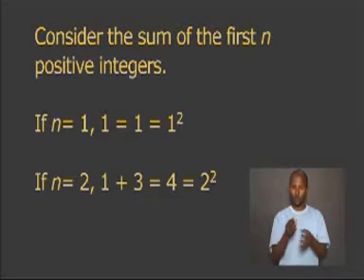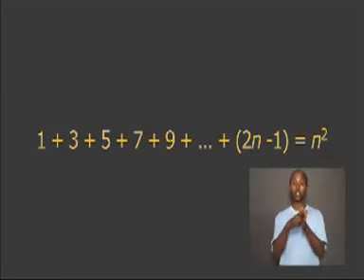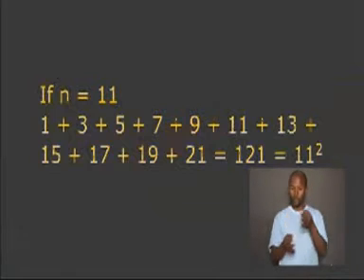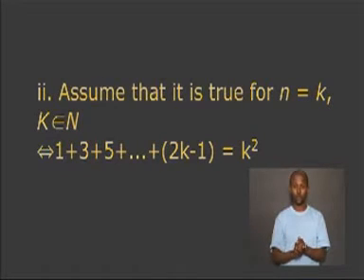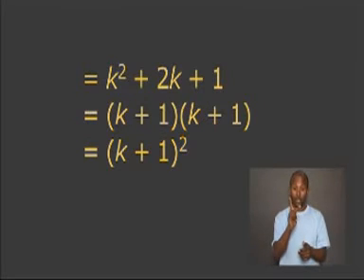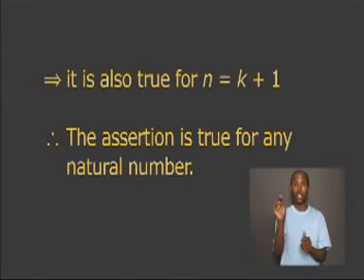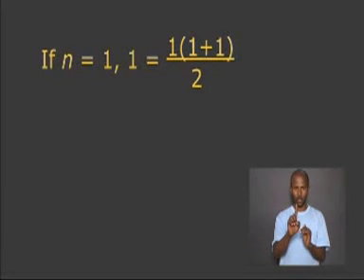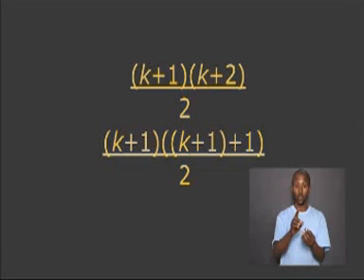Tigray: Mathematics For grade 12_Unit 7_principle and application of mathematical induction